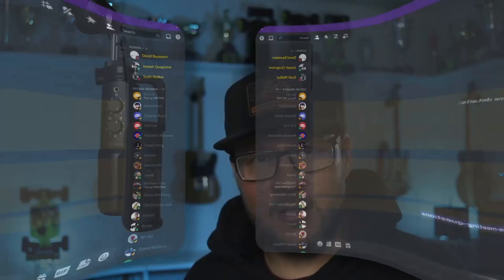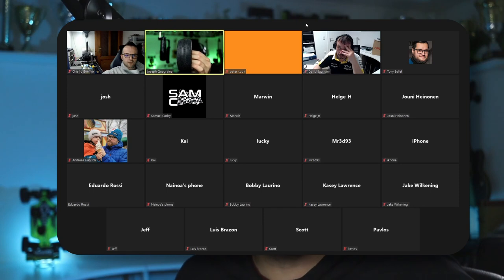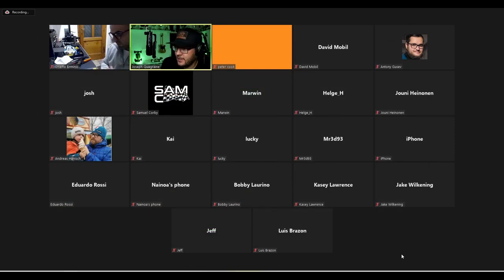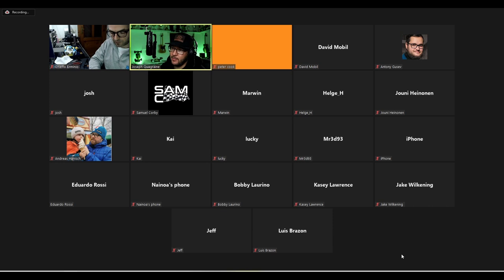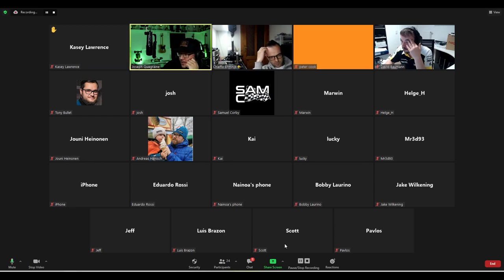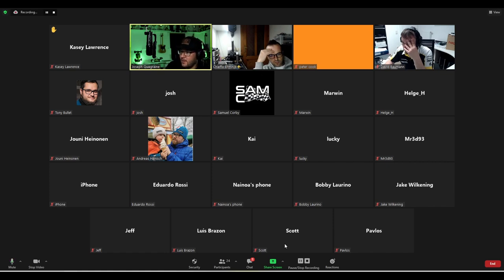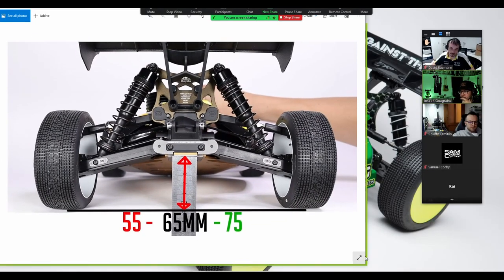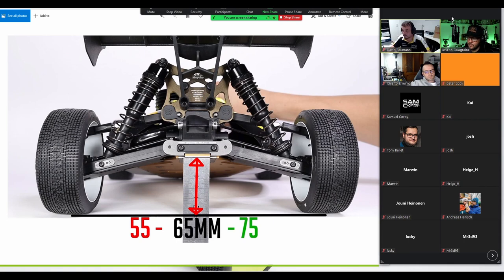Rideheight, Droop, Camber - LIVE Meeting 4 Highlights, Invisible Speed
Timestamps▼
00:00 - Opening
01:30 - Recap, what we already know
04:05 - Ride height
07:12 - Droop or down travel
13:33 - Camber
19:00 - The Importance of the Basic Settings

Follow JQRacing

Follow THEQuagraine